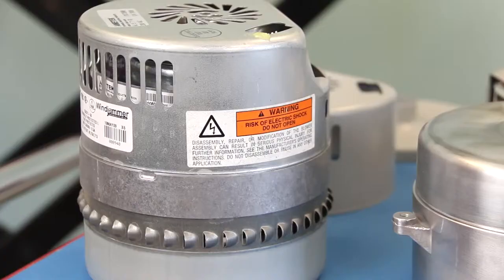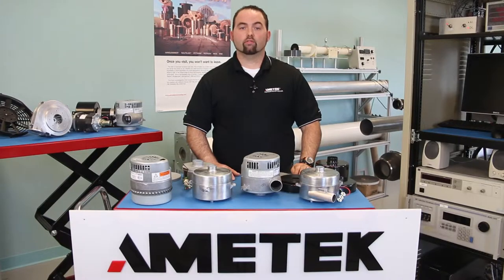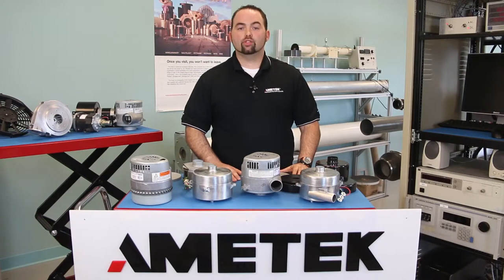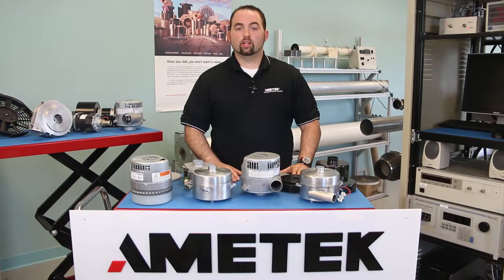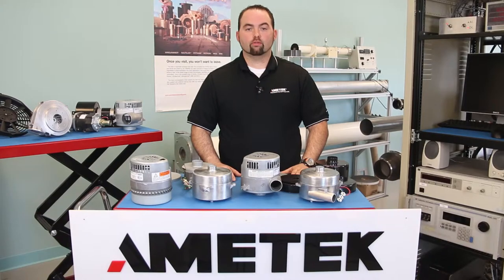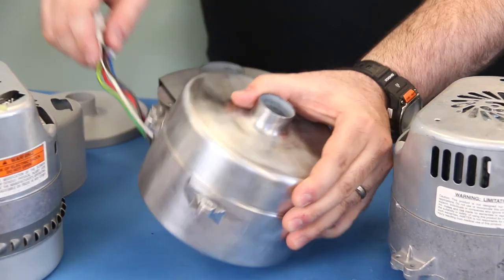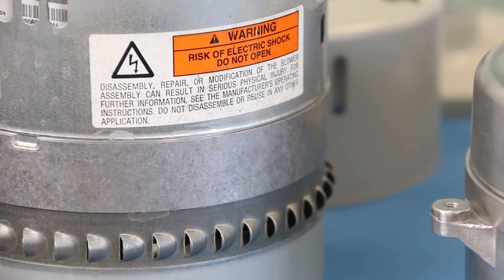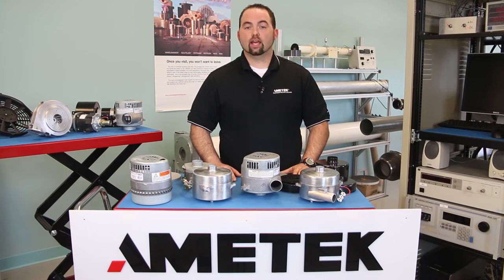Key performance features of Windjammer blowers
Jordan Loughney demonstrates the many options available with Ametek Windjammer blowers.  These options include mounting and custom features.  Loughney also gives tips on getting the best performance from these blowers.